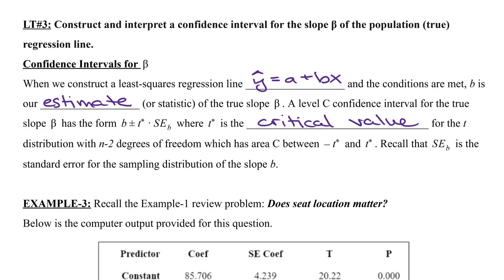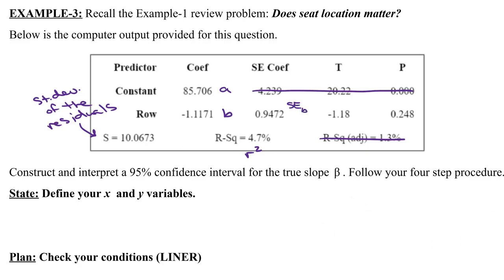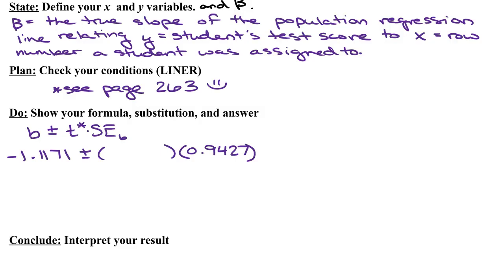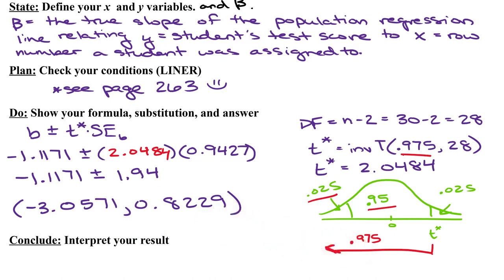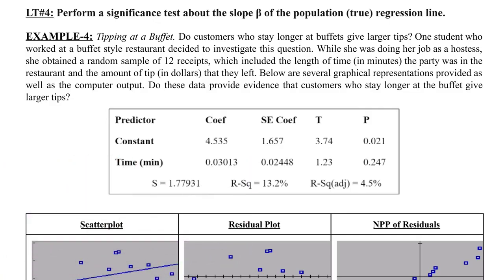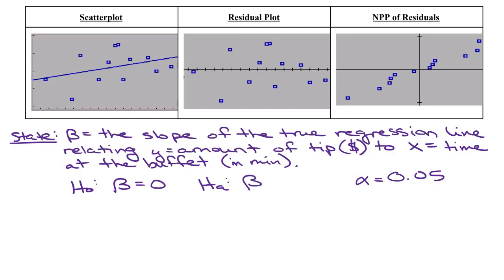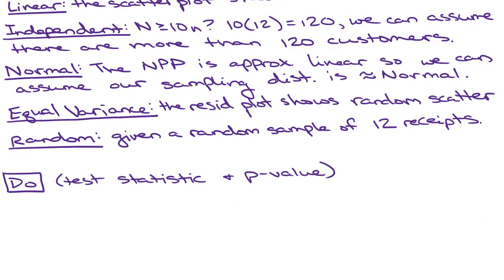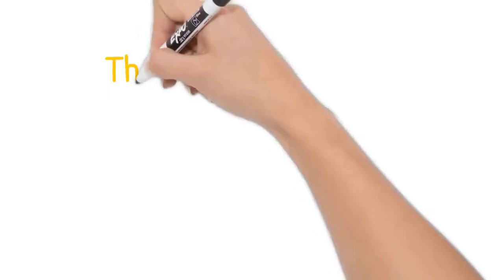AP Stats Lesson 12 3B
This lesson video introduces students to constructing and interpreting a confidence interval for a population slope.